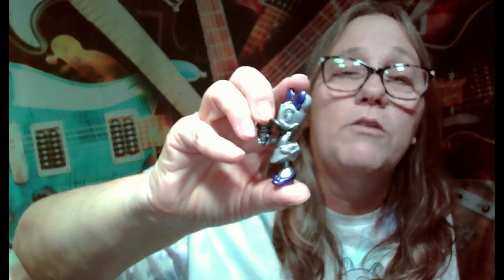MAMA J BUST OPEN MICKEY MOUSE HEADS TO SEE WHATS INSIDE. DISNEY 100 MICKEY HEAD CAPSULES HEAD 2